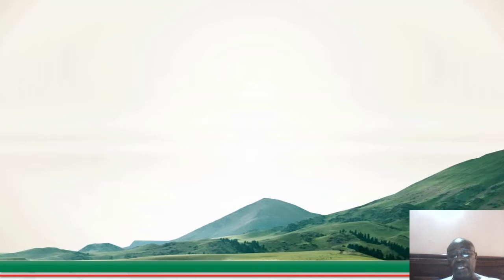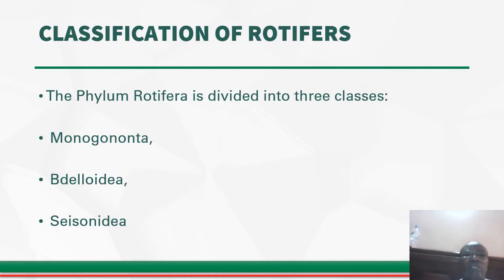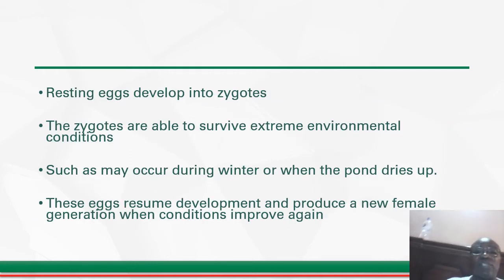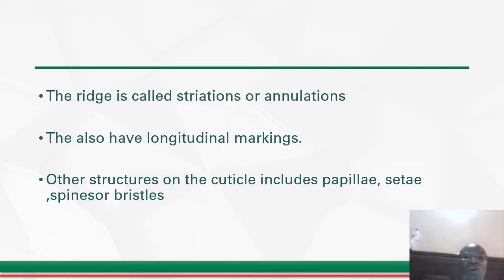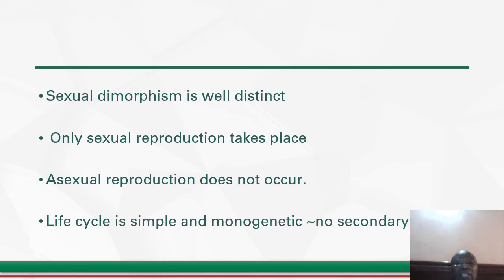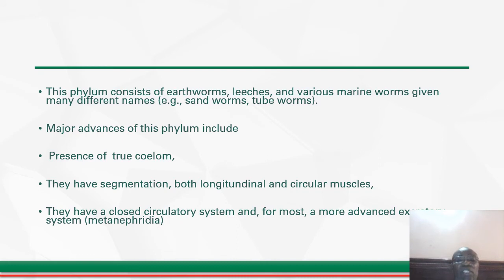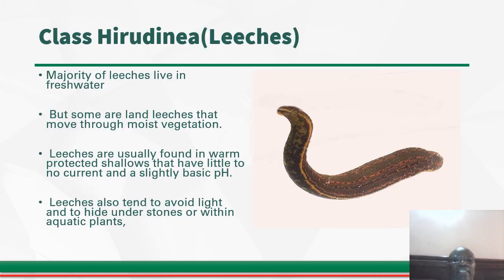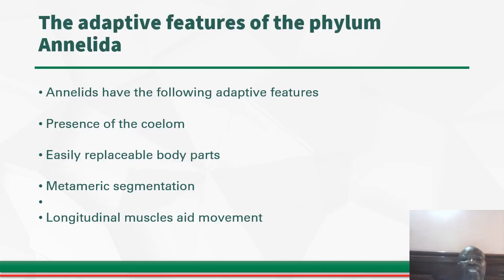BIO 192 LESSON 6